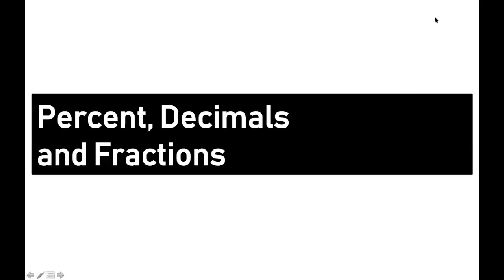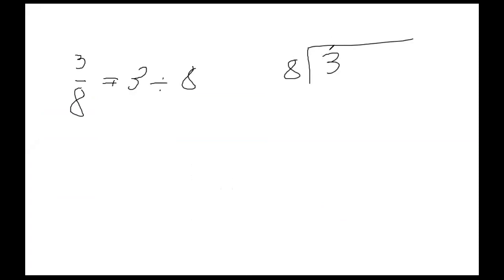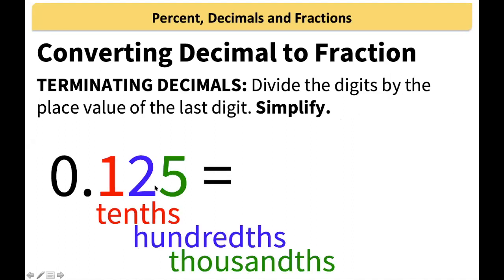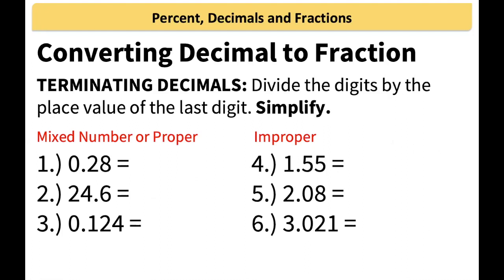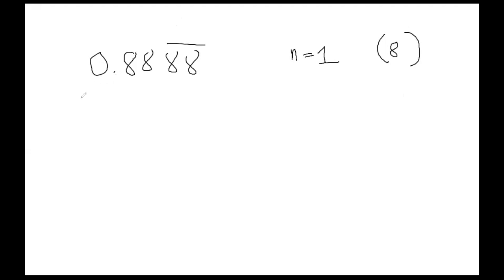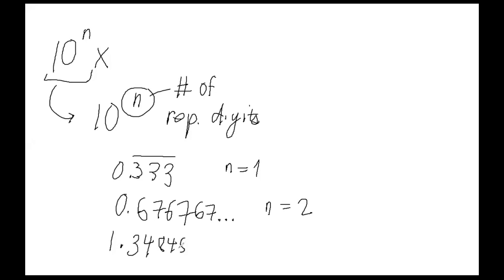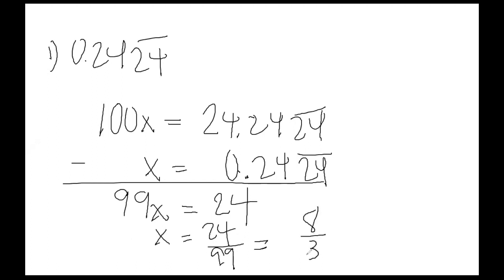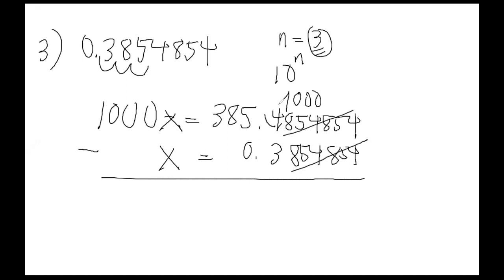(13) [LIVE] Percent, Decimal & Fractions w EXAMPLES | College Entrance Test Review | UPCAT CSE PSHS